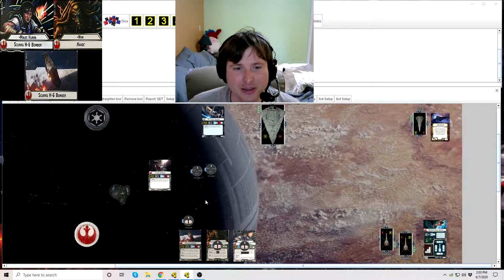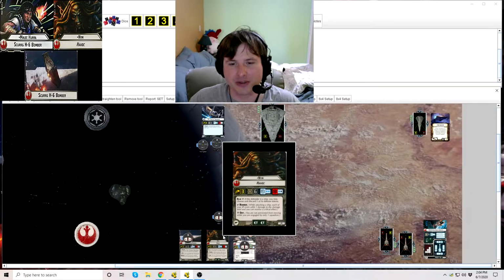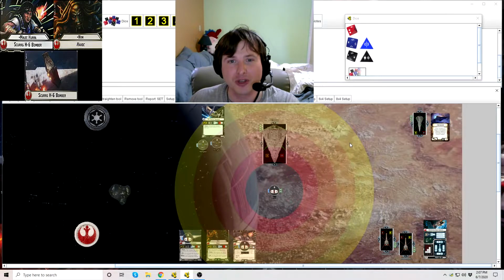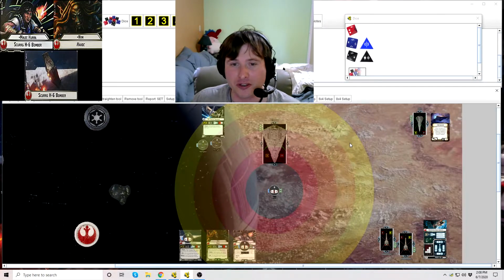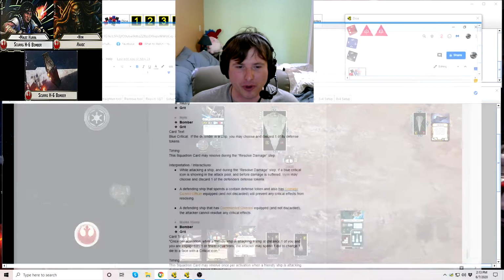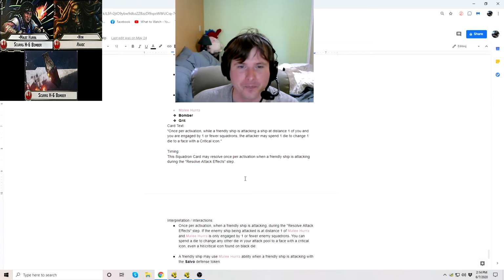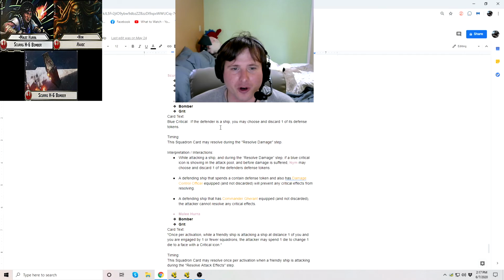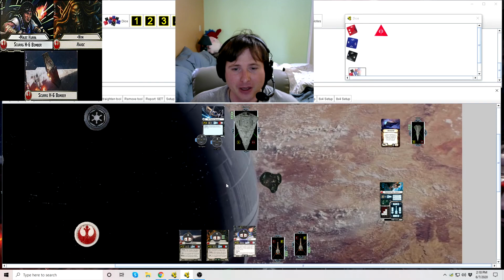How-to use Squadron "Scurrg H-6" (and Uniques) - Star Wars Armada Explained (SWAE)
How to use the Squadron "Scurrg H-6" and/or its uniques in Star Wars Armada.